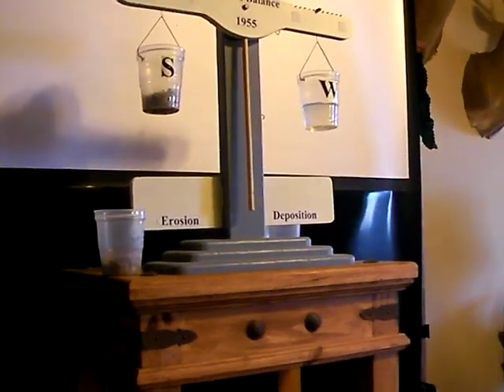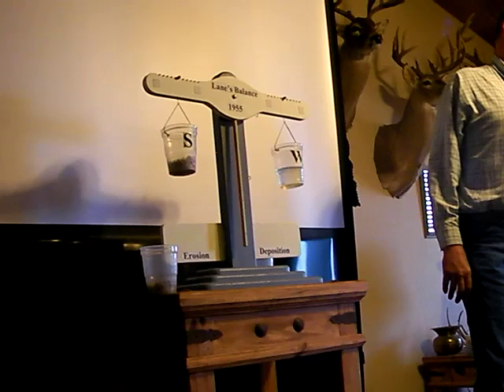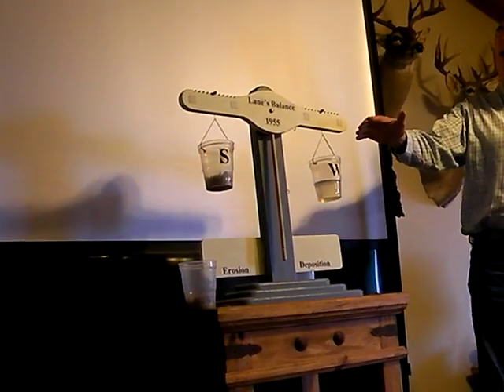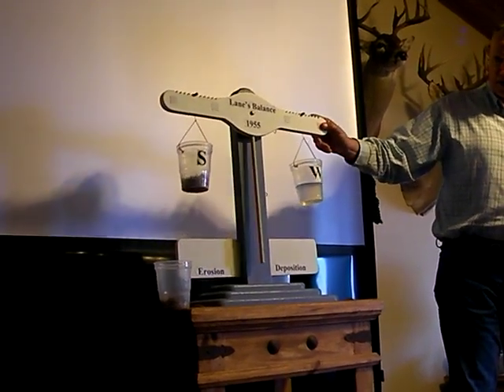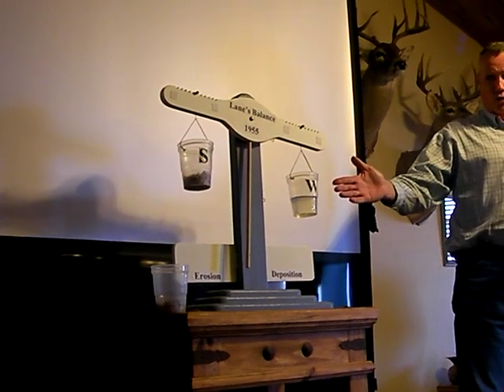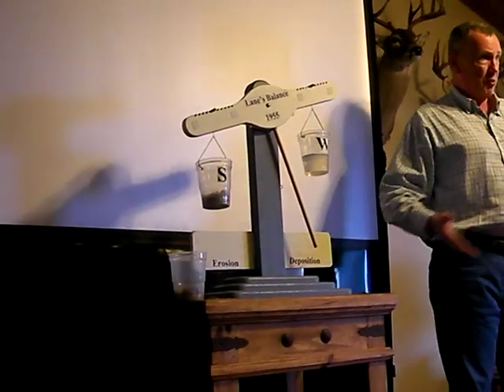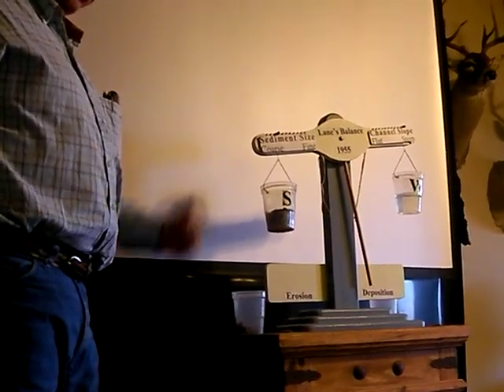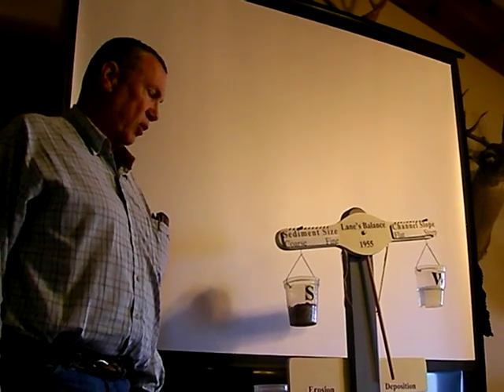Remarkable Riparian- Steve Nelle explaining Lane's Balance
Steve Nelle giving a presentation at one of the Nueces River Authority's Riparian Workshop's available for landowners. This clip focuses on Lane's Balance, and stream morphology.